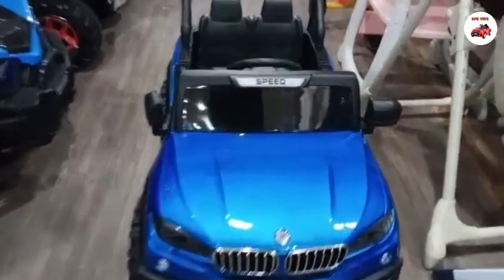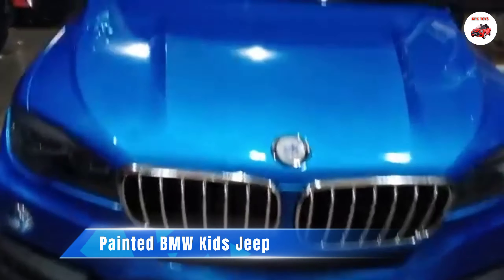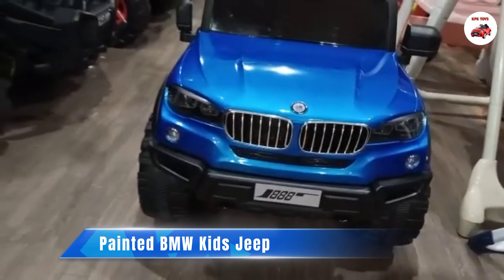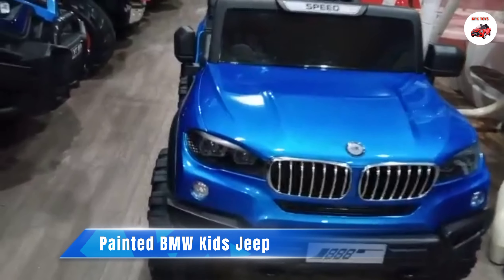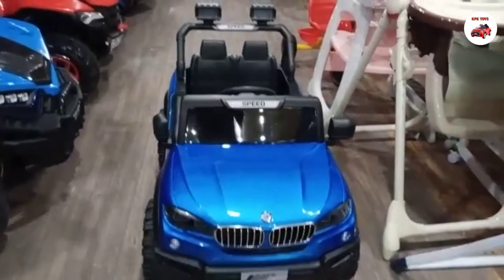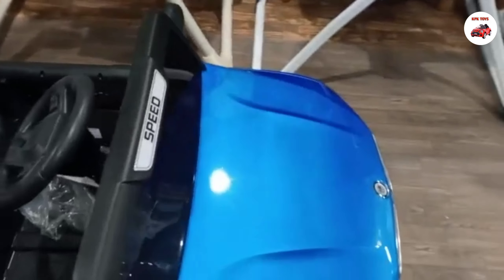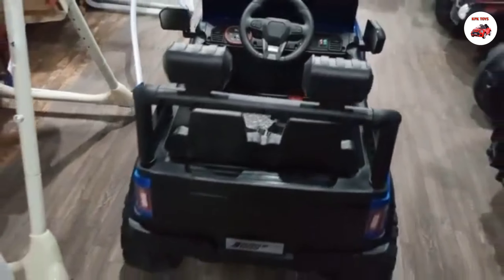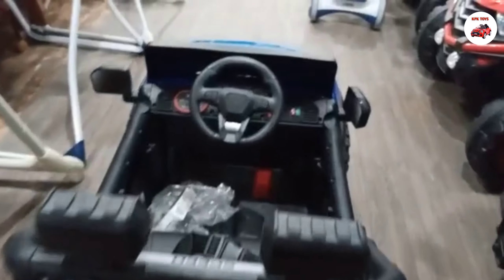Find this BMW Painted Metallic Jeep for a Cheap Price in Pakistan!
Looking for a BMW Painted Metallic Jeep for a cheap price in Pakistan? Look no further! In this video, we'll show you how to find this vehicle for a low price, and we'll even include a detailed description of the car so you can make an informed buying decision.

If you're interested in buying a BMW Painted Metallic Jeep in Pakistan, then be sure to watch this video! We'll show you how to find this car for a cheap price, and we'll even include a detailed description of the car so you can make an informed decision. We believe in giving you the information you need to make an informed purchase, so you can enjoy your car purchase without any headaches!